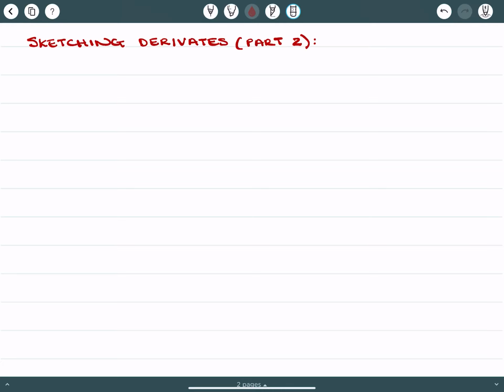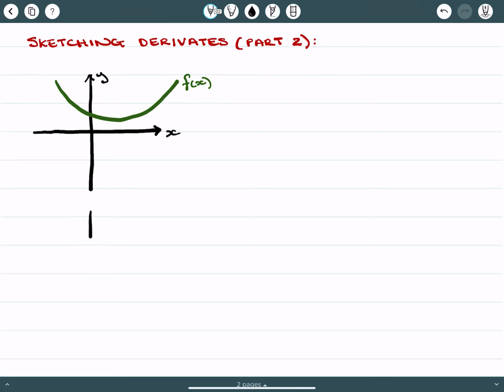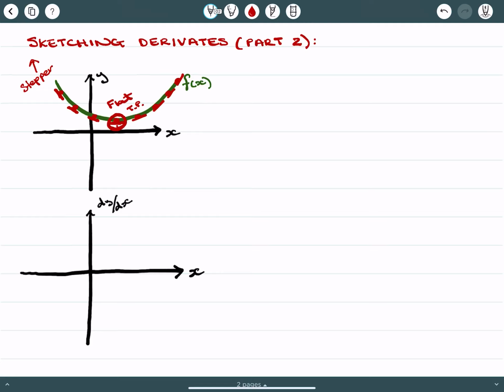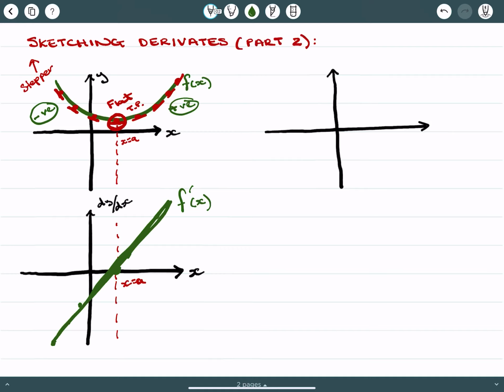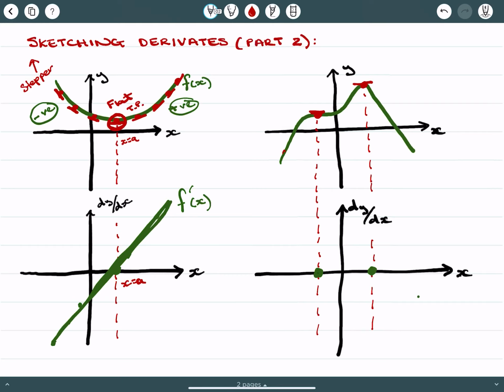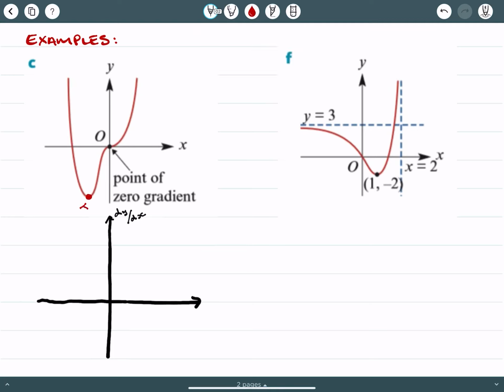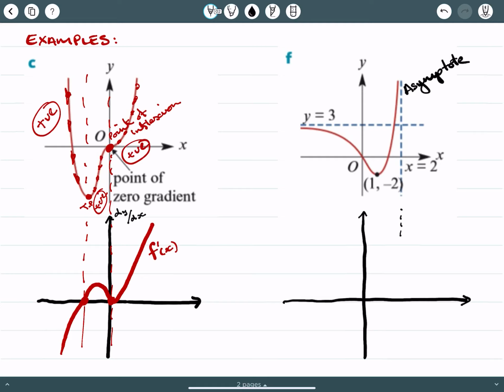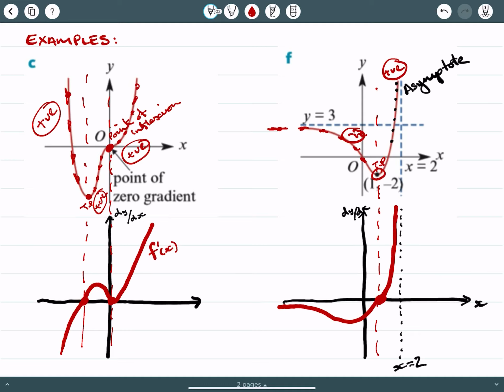Sketching Derivatives (Part 2)